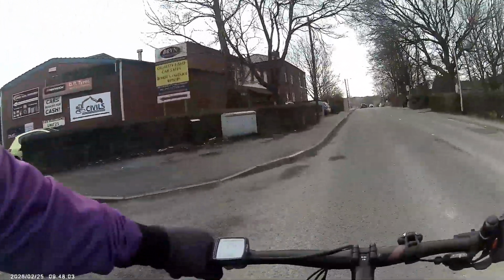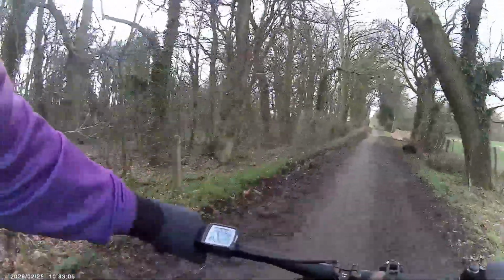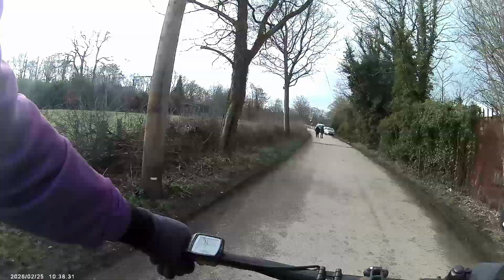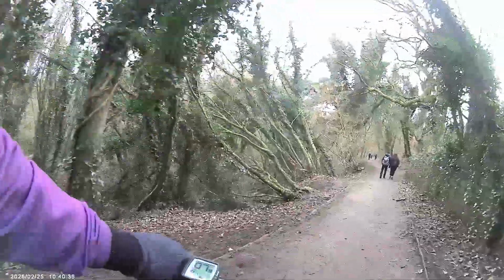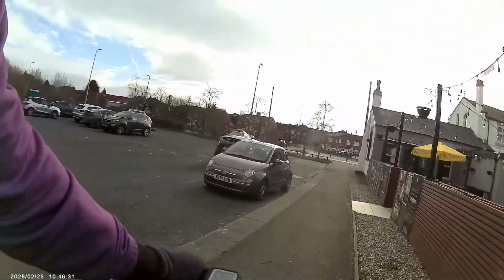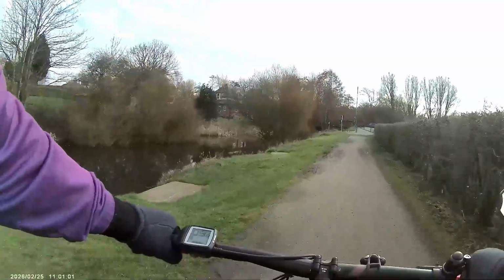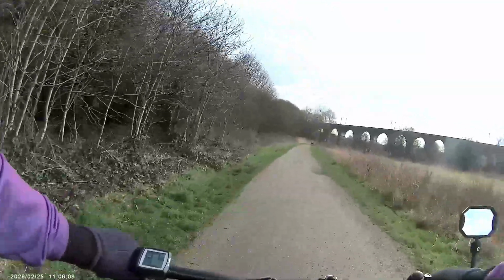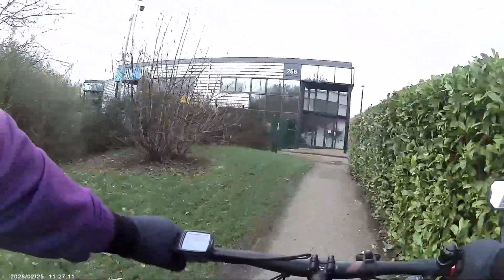Sankey Valley in Feb